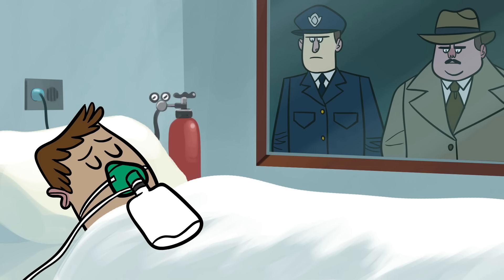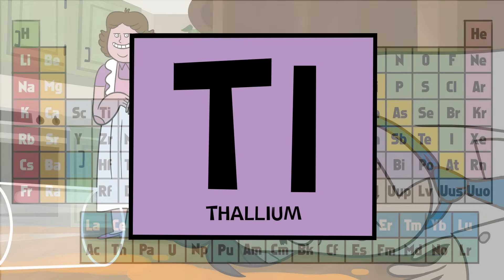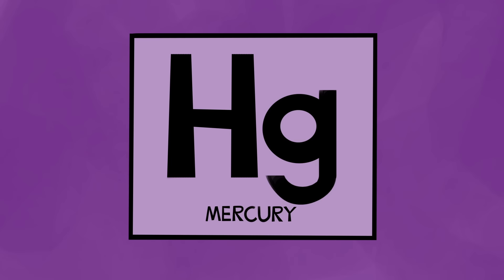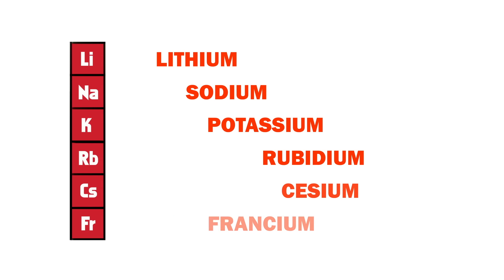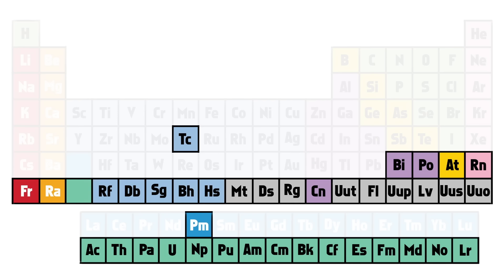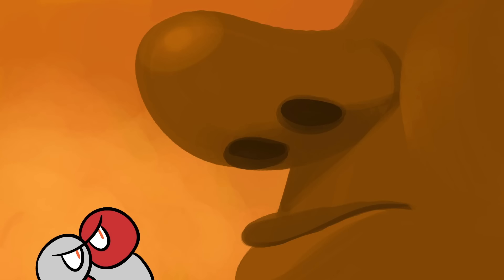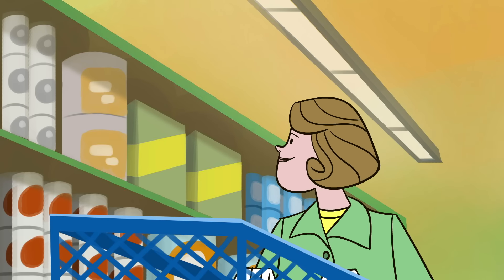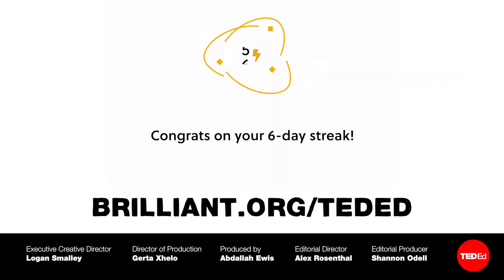The most dangerous elements on the periodic table - Shannon Odell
Within the periodic table loom many potential hazardous elements. Some elements are dangerous due to their toxicity. Others are dangerous because of how they respond, react, or even explode in the outside environment. And perhaps the most threatening elements are those that silently emit energy. So, which substances on the periodic table are the most dangerous? Shannon Odell investigates.

Lesson by Shannon Odell, directed by Anton Bogaty.

Thank you so much to our patrons for your support! Without you this video would not be possible!